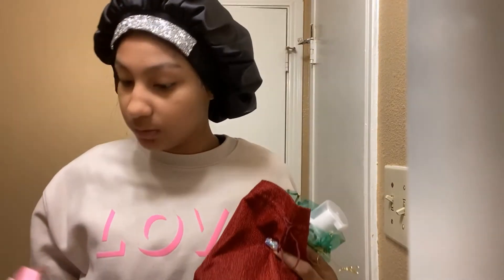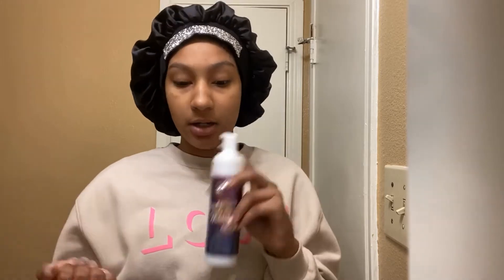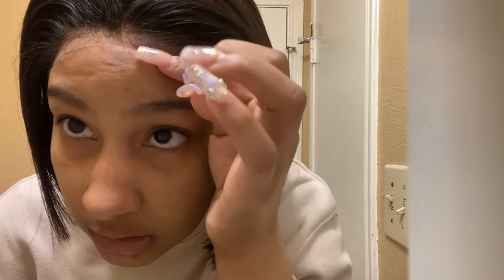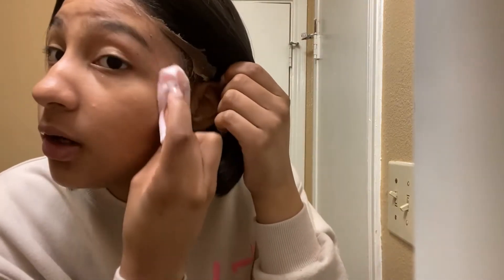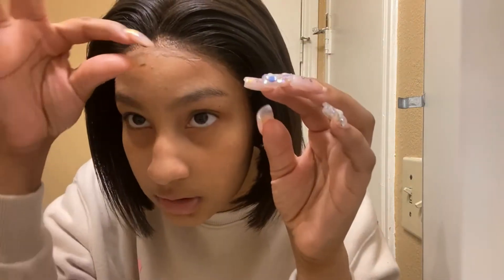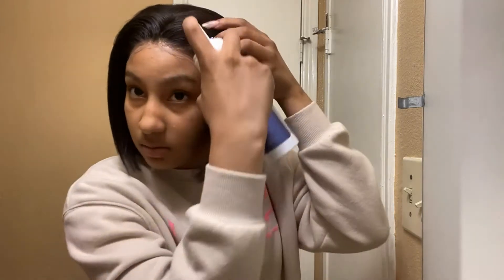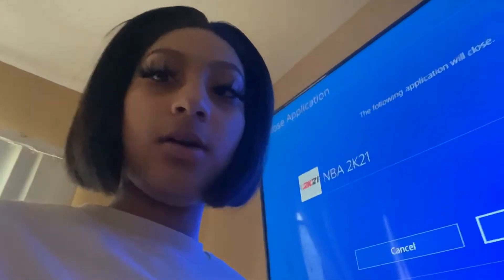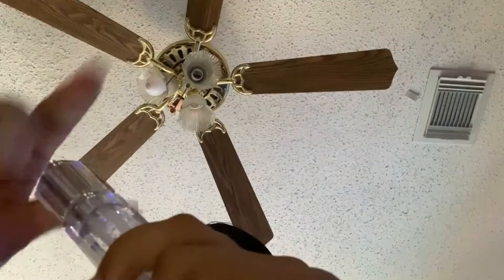VLOG (WIG INSTALL GONE WRONG...)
IG// @gl0upchyy._ @wynter.haircollection @chy.lashbar @babyzaaylie_